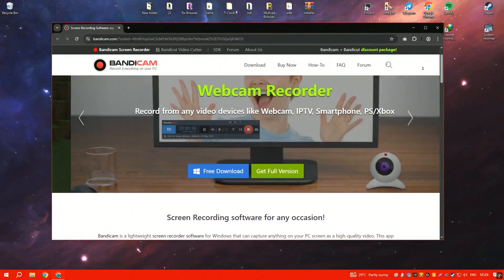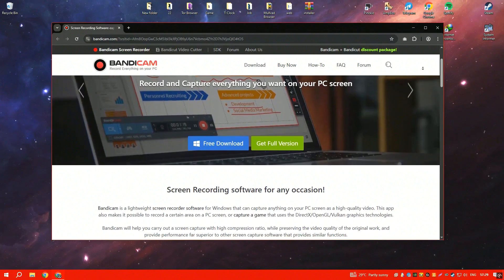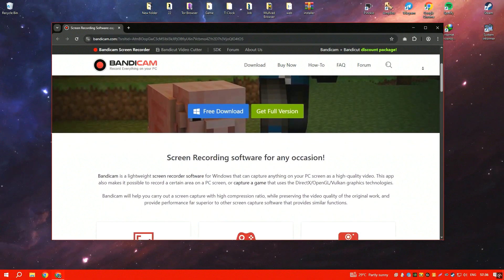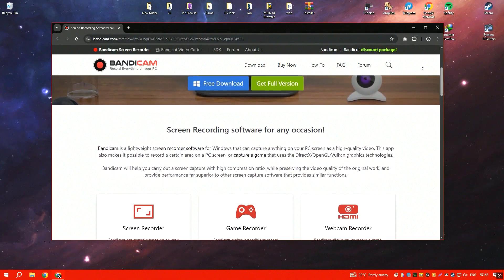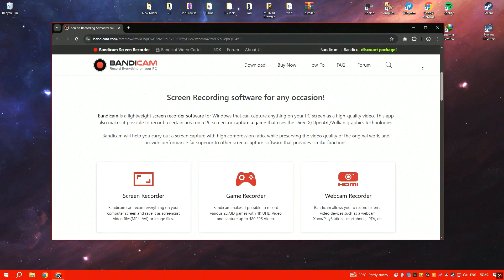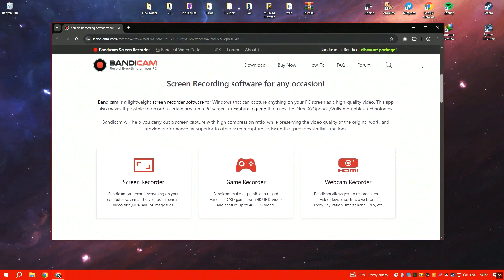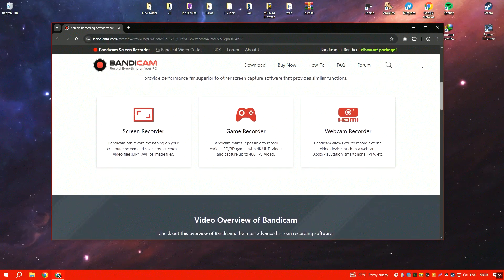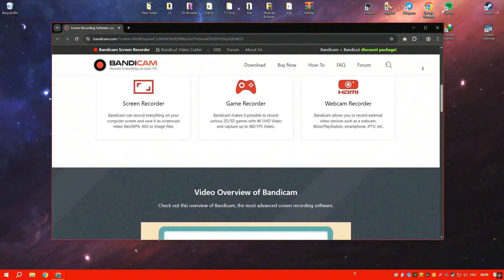Bandicam 2025 Download | How to Download Bandicam 2025 | Latest Version Bandicam 2025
How to Download Bandicam 2025?

0:01 - What will be in the video
0:07 - How to download Bandicam 2025
0:58 - How to install Bandicam 2025
1:25 - Working with the program